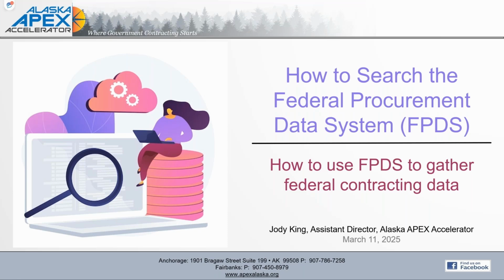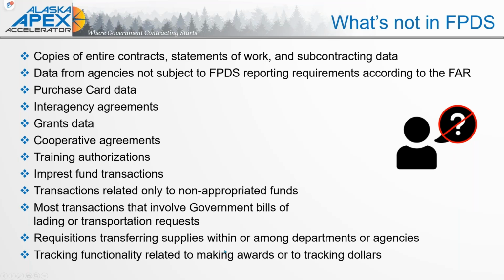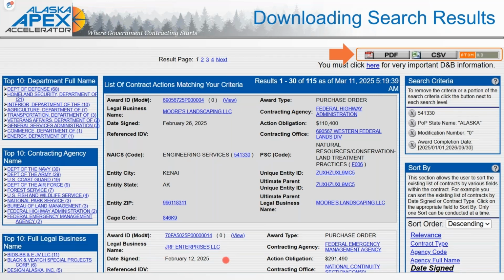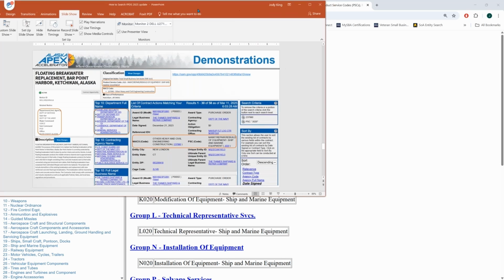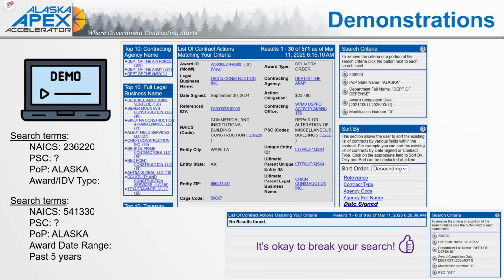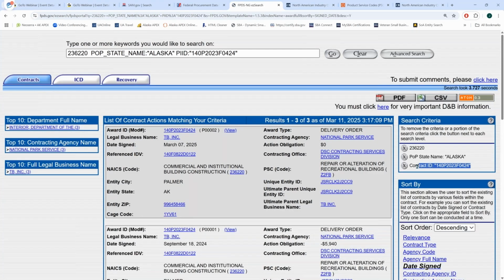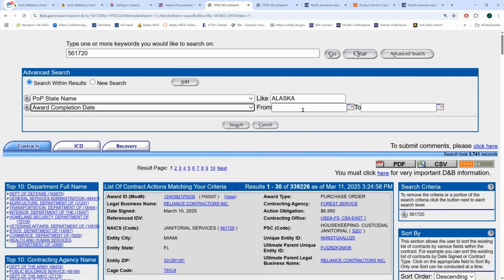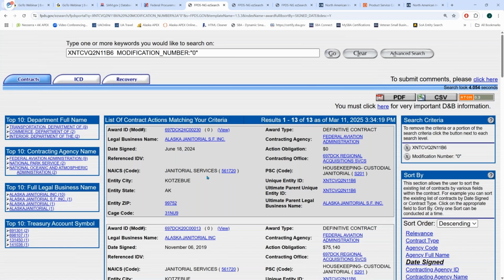How to Search the Federal Procurement Data System (FPDS Gov)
You've been told that market research is critical to success in the government contracting arena. The information is out "there" but how to find the needed data? Where do look to determine which agencies are buying what you're selling? How do you find past procurement data on a current solicitation? One of the answers is on the FPDS website.

The Federal Procurement Data System (FPDS) is an amazing tool to use for conducting market research. The FPDS contains a tremendous volume of data on past federal procurement activities.

This webinar will show you how to:
* Use the advanced FPDS search features to find past contractual information
* Conduct searches by agency, by NAICS & PSC codes, UEI numbers and  other search criteria
* How to sort and export the data

This webinar will also discuss the value of building good search criteria.

Who should attend? This is an introduction workshop to the FPDS website and is geared any for anyone interested in government contracting.